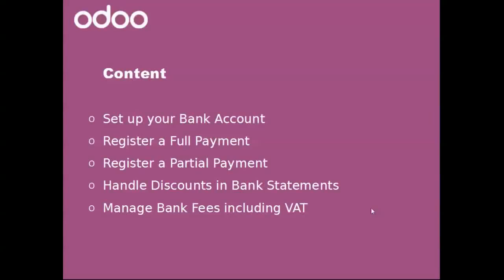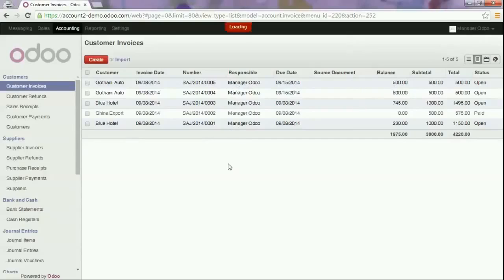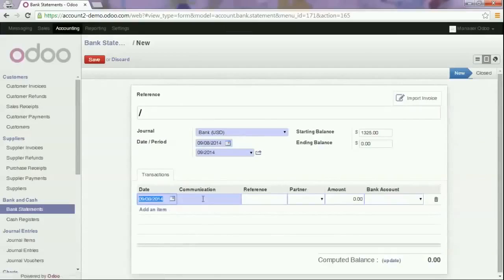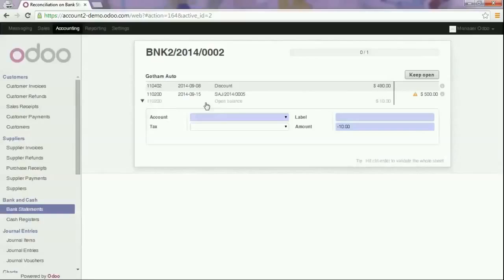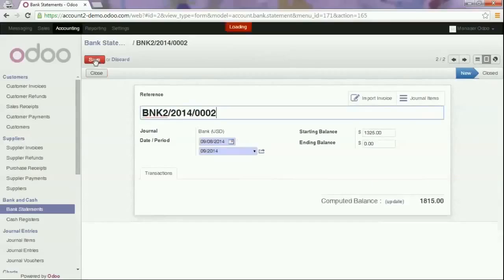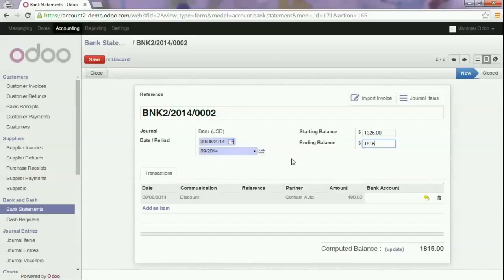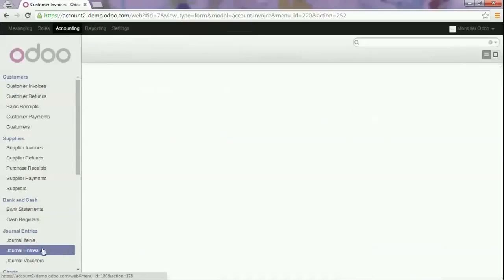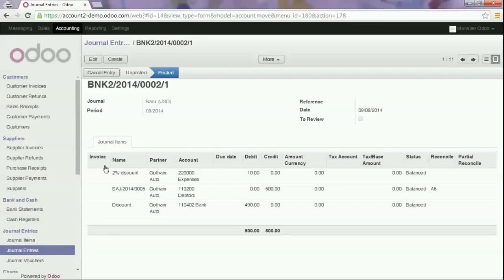Accounting - Handle Discounts in Bank Statements in odoo